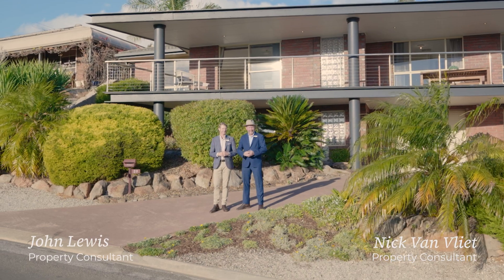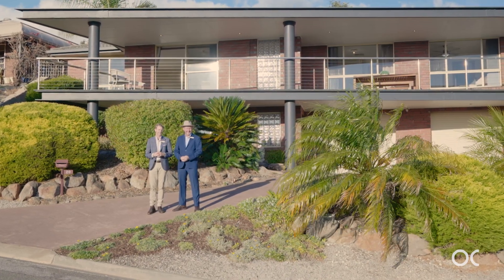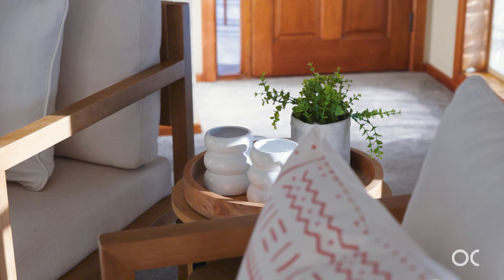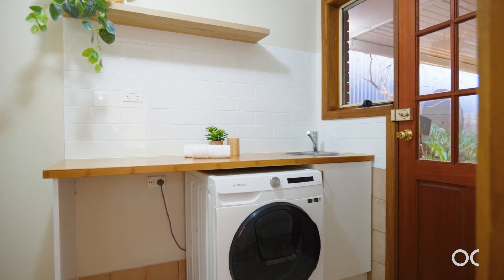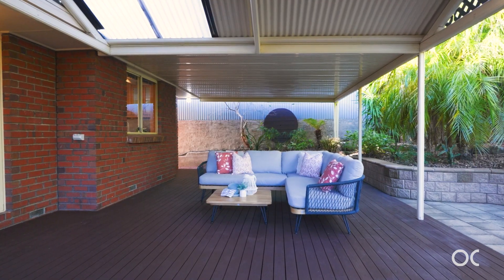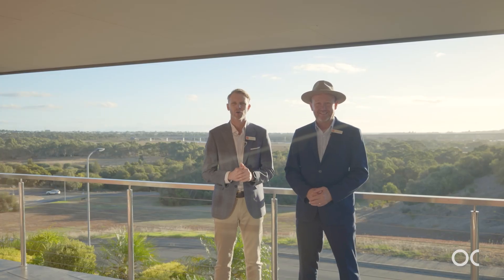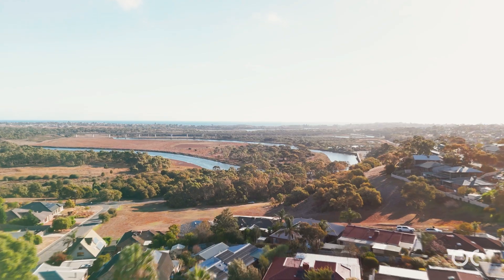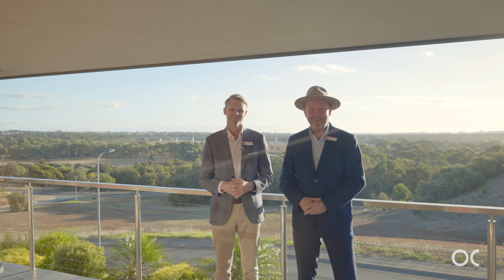20 Manica Avenue, Noarlunga Downs